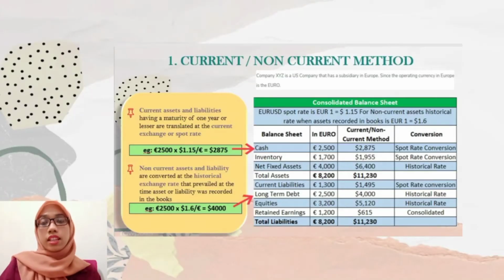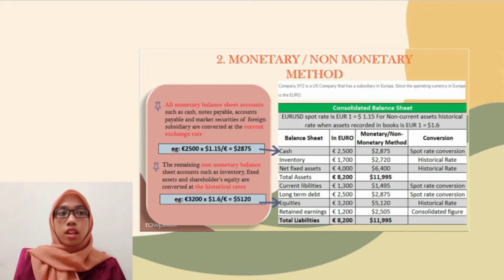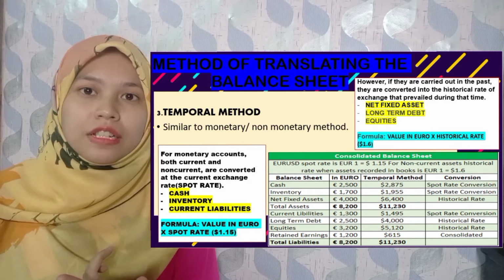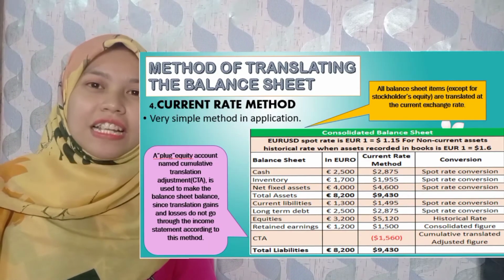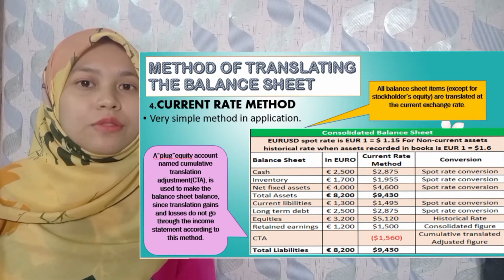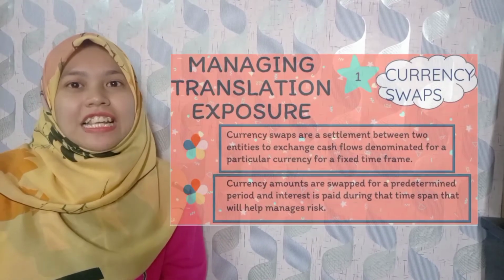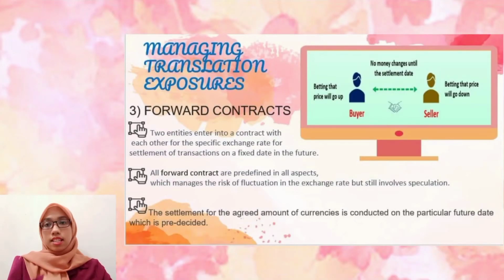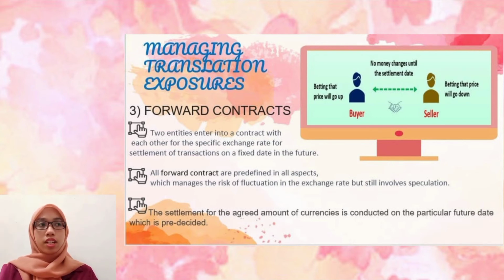GROUP LILY JBC2423B (TRANSLATION EXPOSURE)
PRESENTER 1: WAN NUR FAQIHAH BT WAN MOHD RIDZAN
PRESENTER 2: NURAISHAH BINTI ROSLI
PREPARED FOR: MISS NURASHIKIN ROMLI